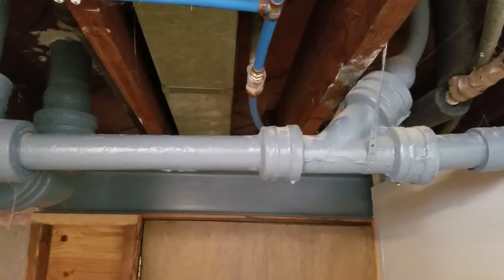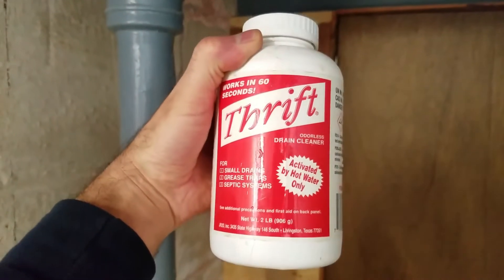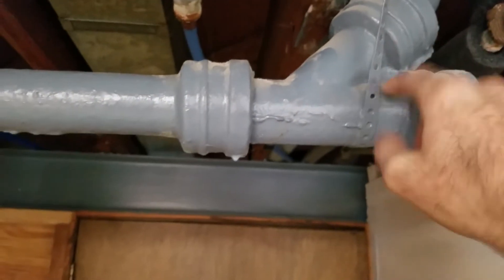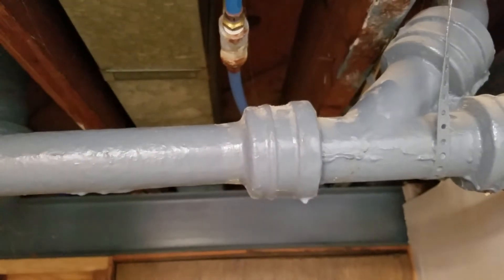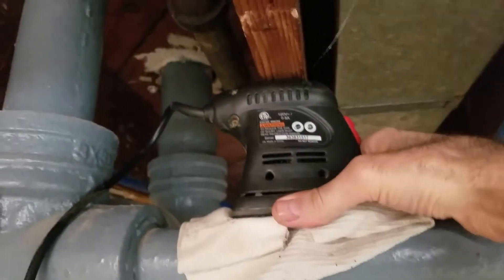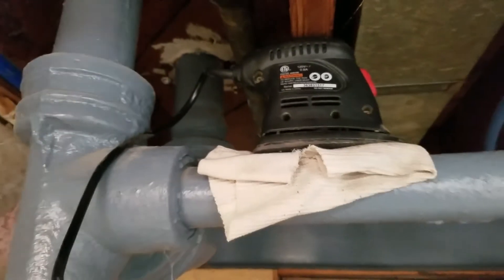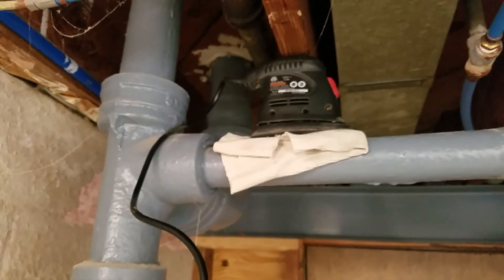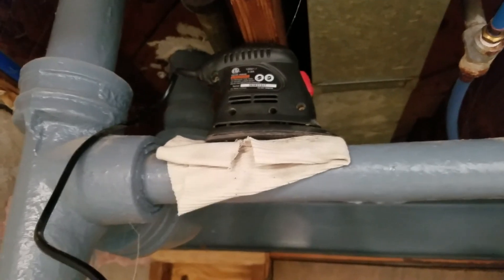How to ultrasonically unclog a drain pipe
I used a palm sander as an ultrasonic device for cleaning my sink, and shower drain line. No snake, or drain cleaning tools for your clogged, backed up, plugged up pipes! It worked amazing, and cleared it in minutes!